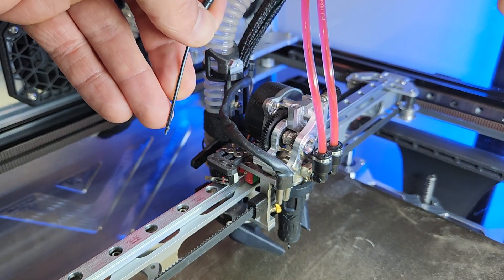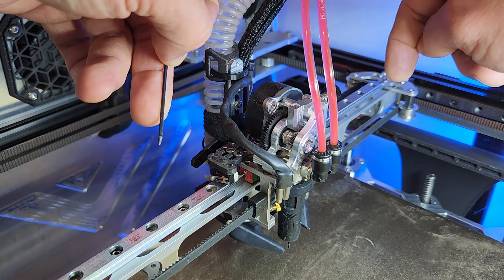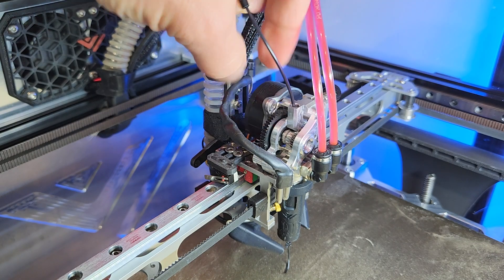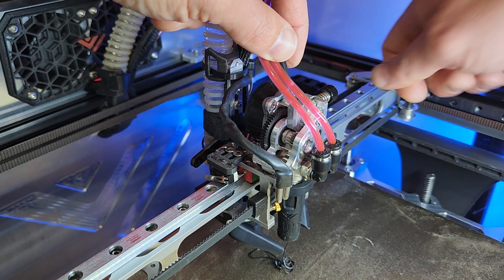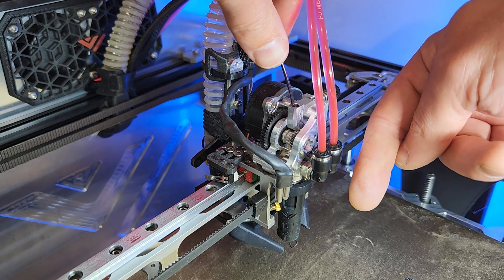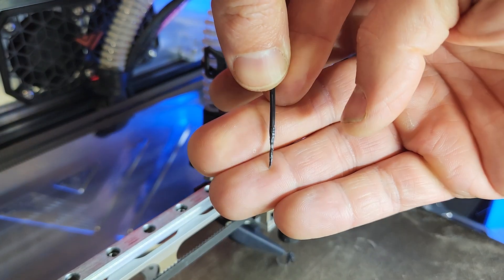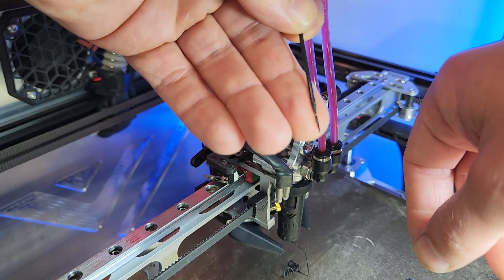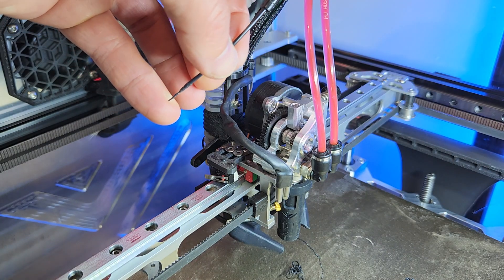How to properly tension Vz-HextrudORT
quick tip on the hextrudort to avoid issues and properly tension it.